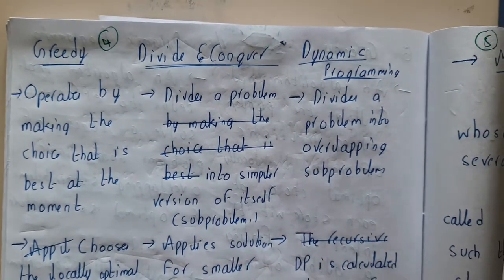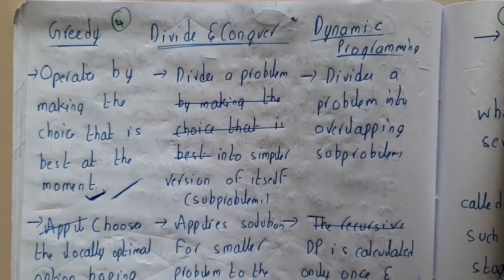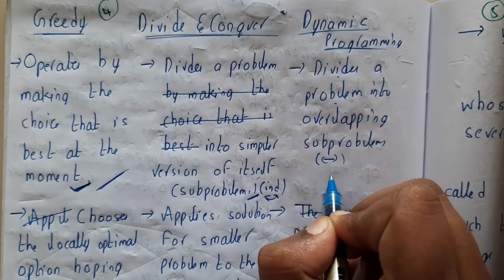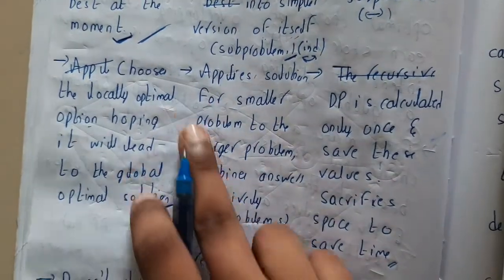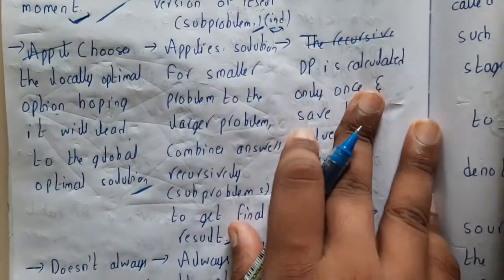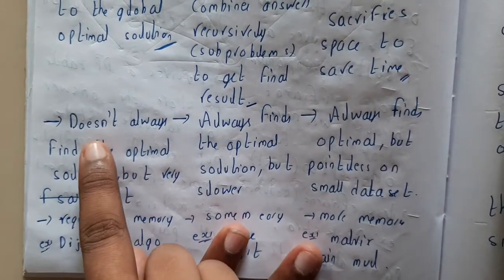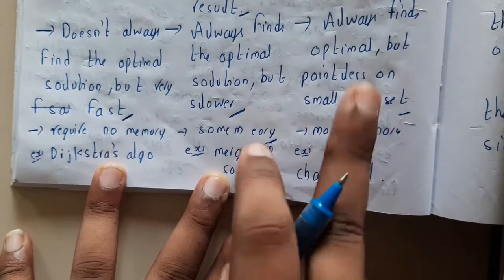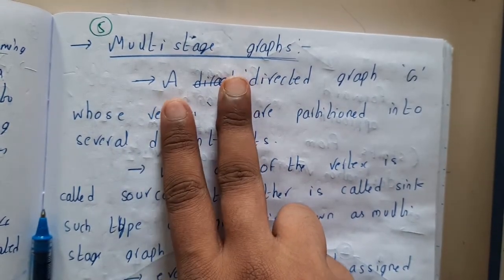3.4 greedy vs divide and conquer vs dynamic programming